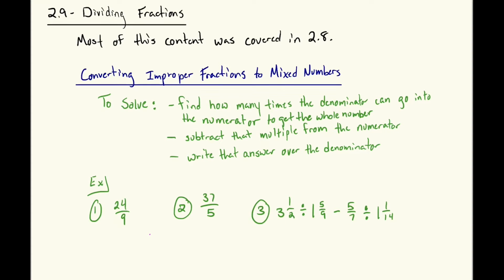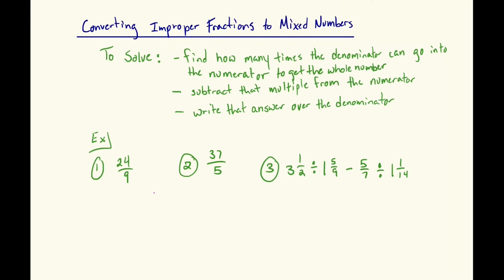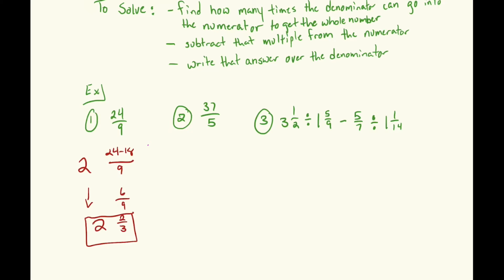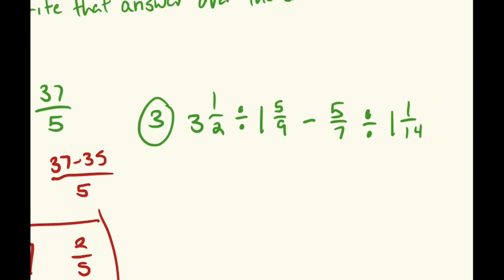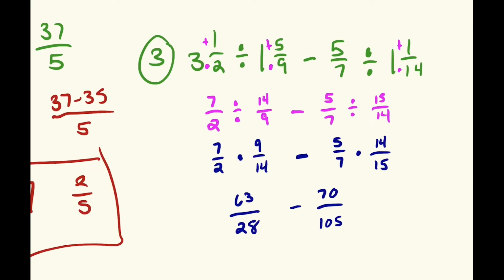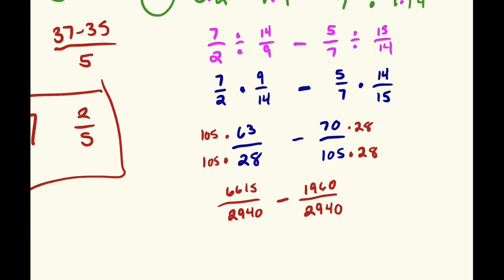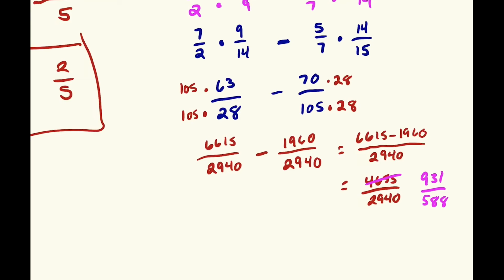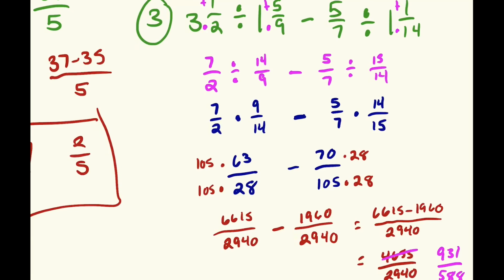Math 099 - Lesson 2.9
0:00 - Introductions
1:20 - Examples of Converting Improper Fractions to Mixed Numbers